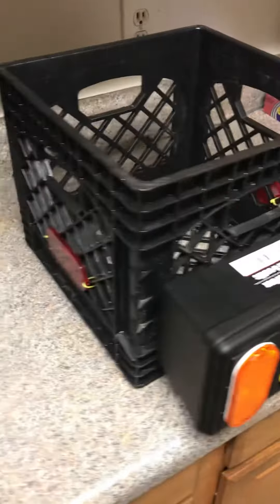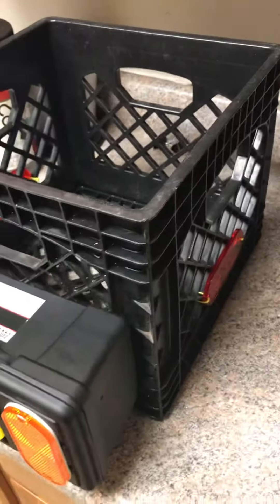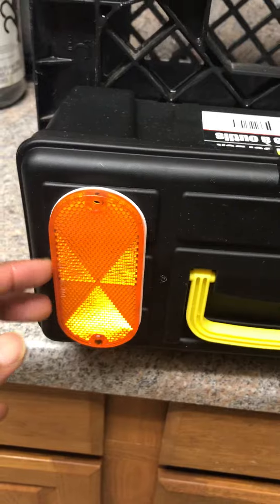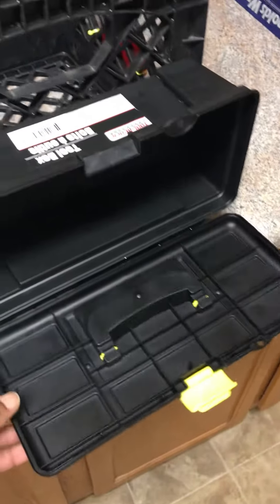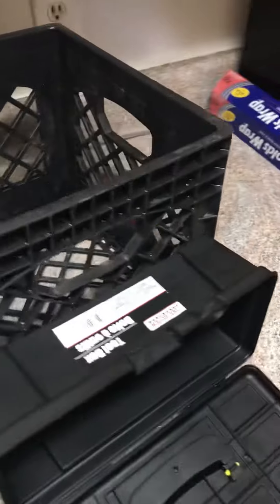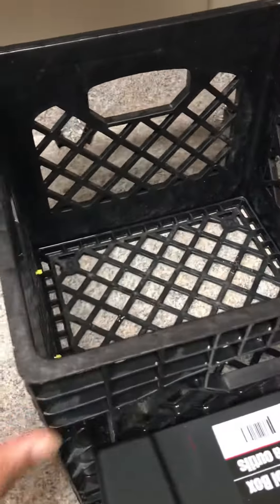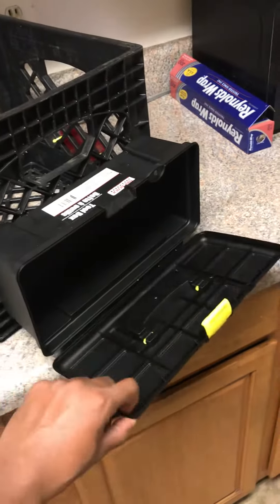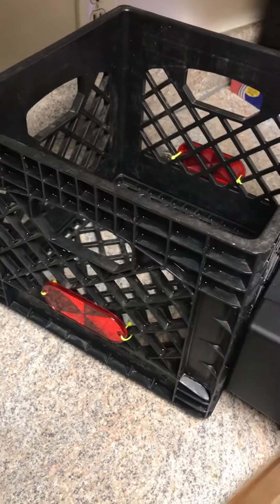Be Creative ✨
Random video of a small project I just put together for my bike. I love my bike too 👌🏾 let this be a lesson; work with what you have. You never know what all you can create 😏

Peace !